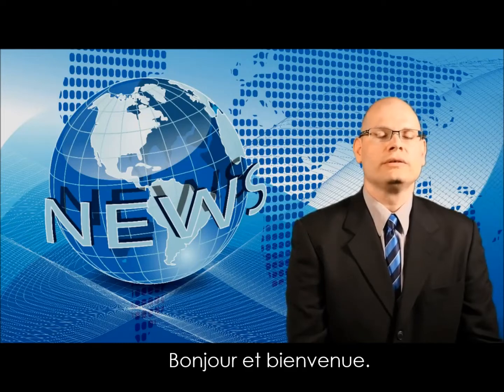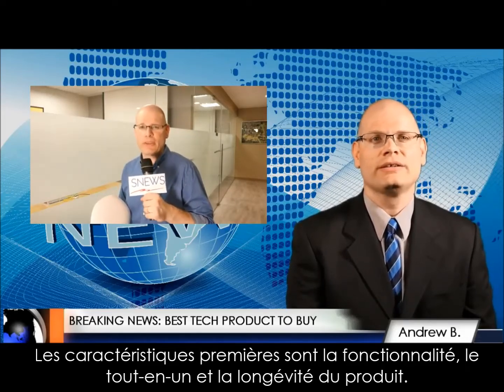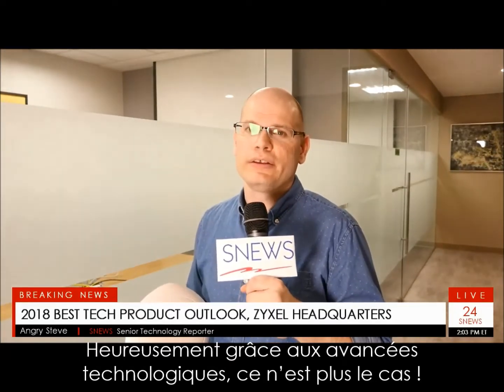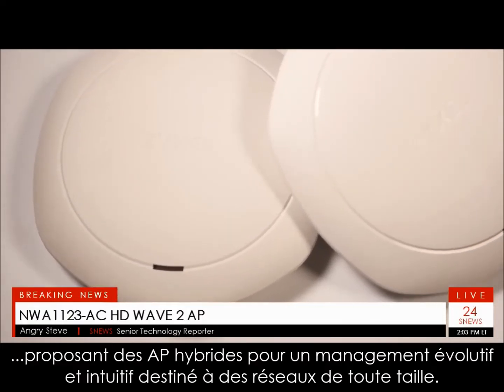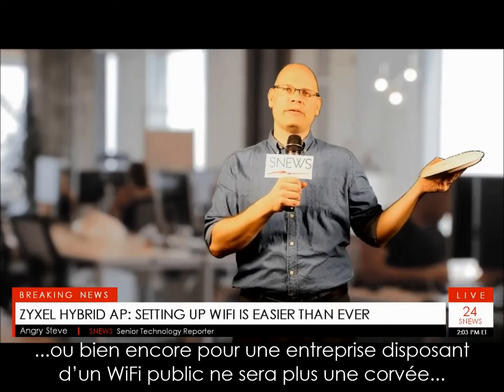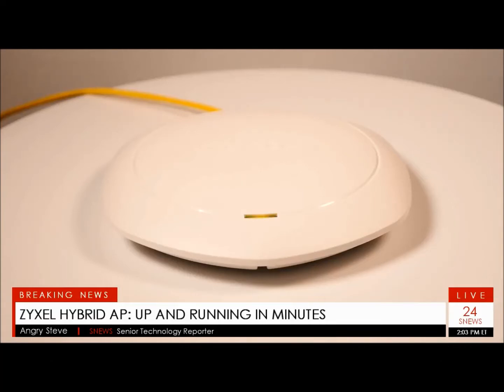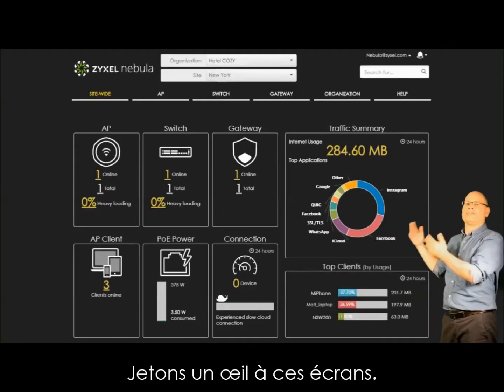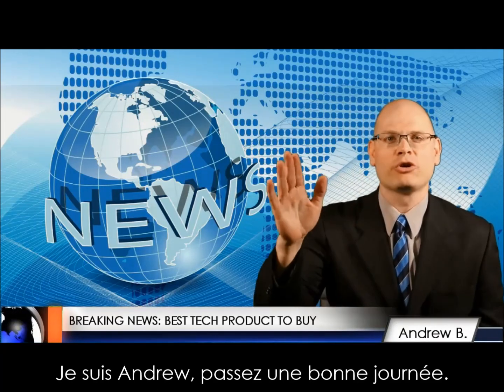Zyxel Nebula Flex propulse votre AP dans le Cloud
Envie de passer au Cloud ? Andrew et son envoyé spécial vous présentent la solution Cloud Nebula de Zyxel